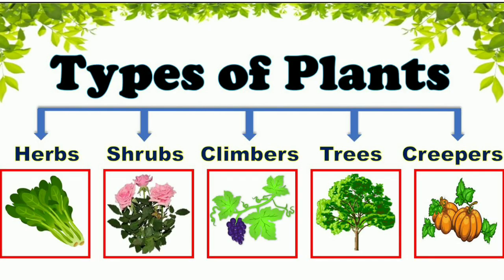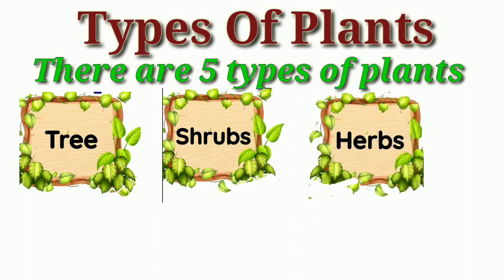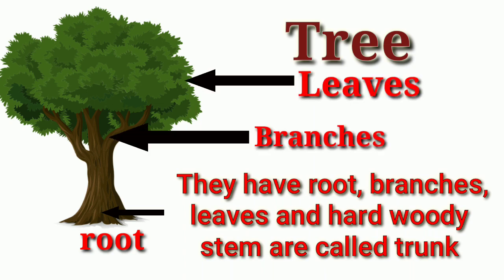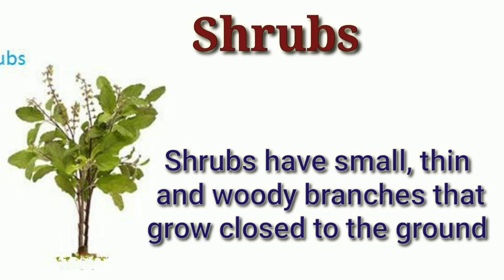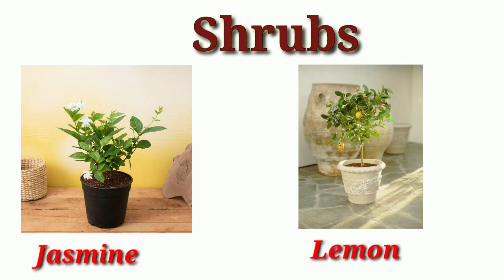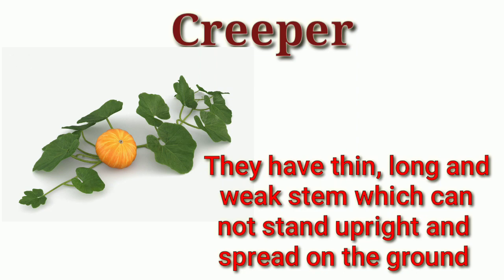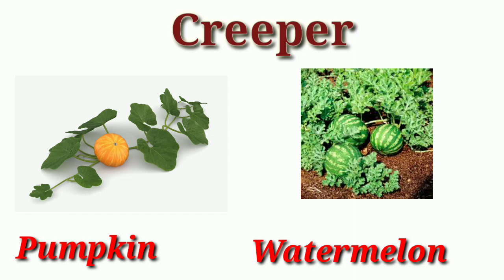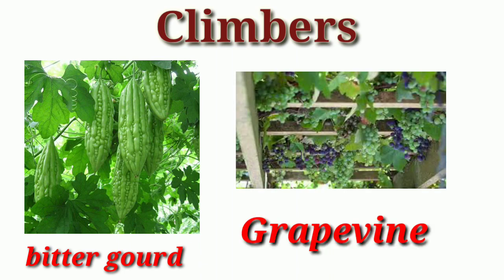Types Of Plants | Different Types Of Plants | Types Of Plants For Kids | Herbs| Shrubs| Creepers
Welcome to study world tv in this video we will learn types plants detail knowledge.

@Infobells - Hindi
@Chhotu TV
@NAIMA ONLINE TV CLAAS
@CHUM CHUM TVY